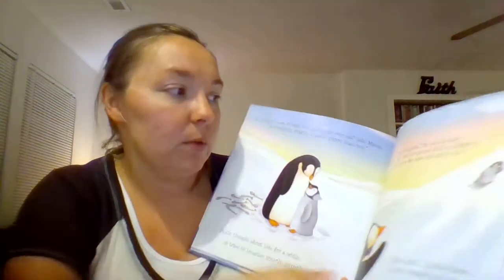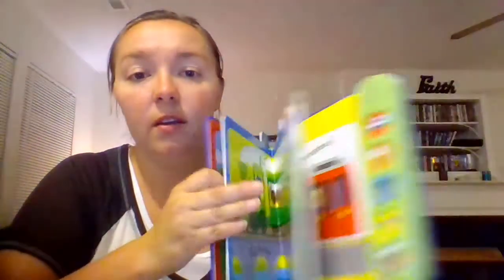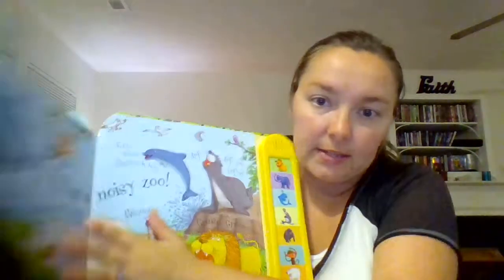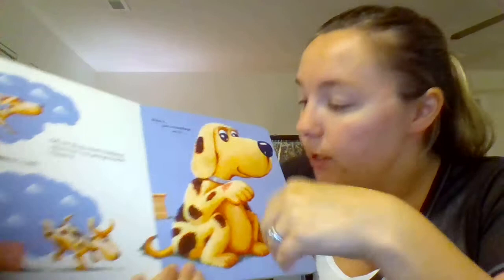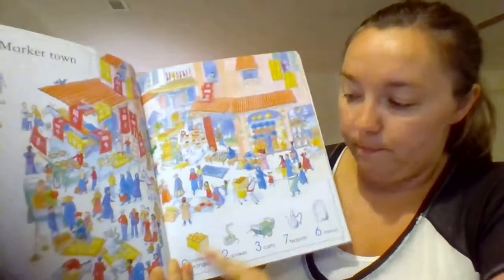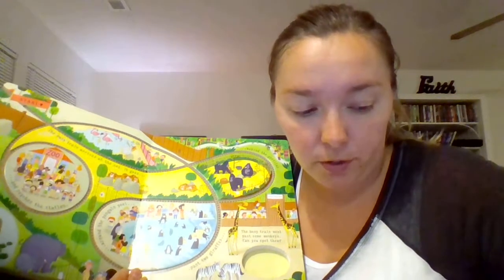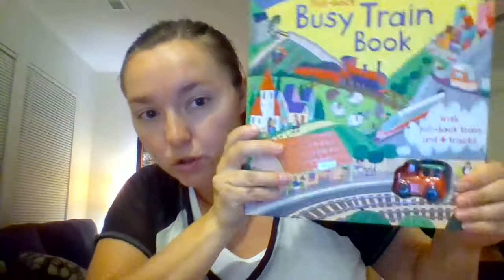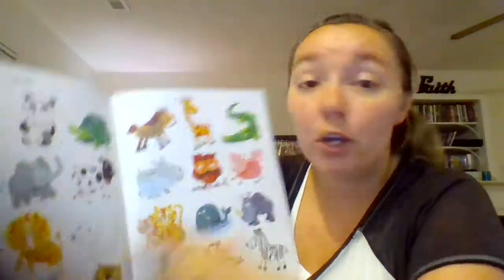Interactive Books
These books get even the most reluctant of reader buried nose deep in literature! Have I mentioned they are SUPER fun?